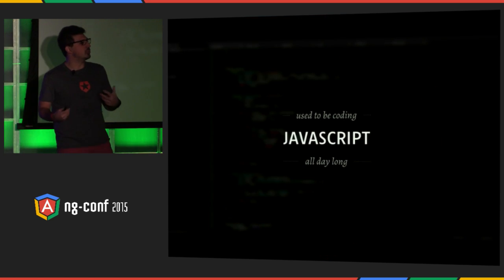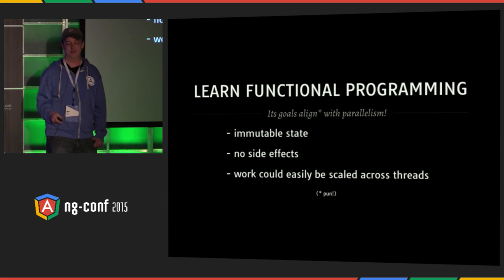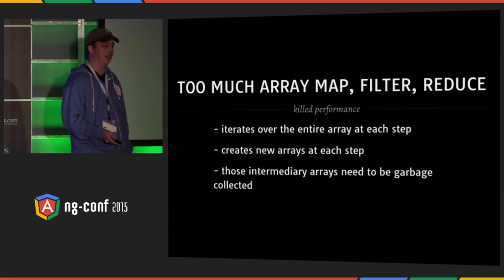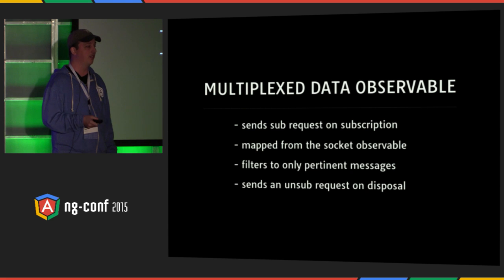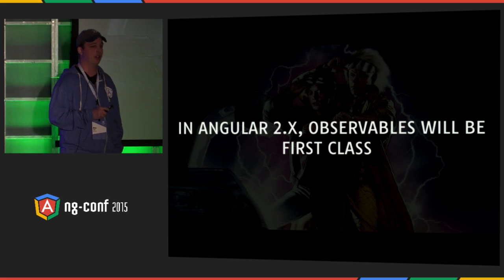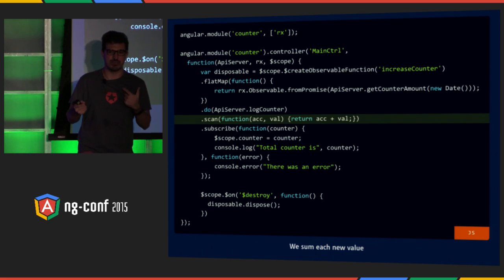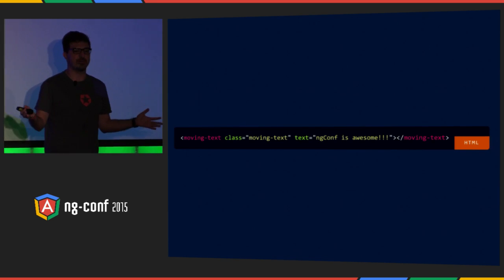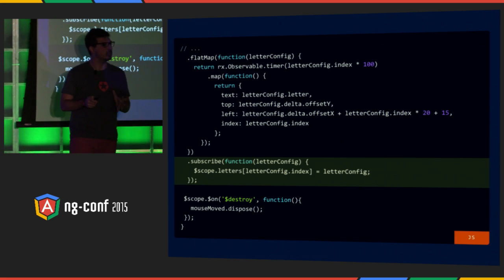Reactive all the Things - Ben Lesh and Martin Gontovnikas